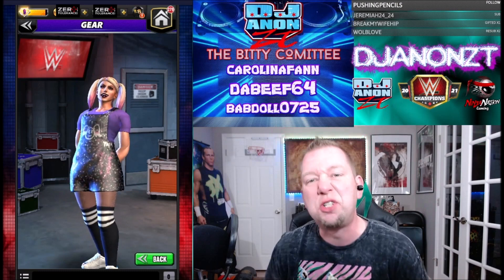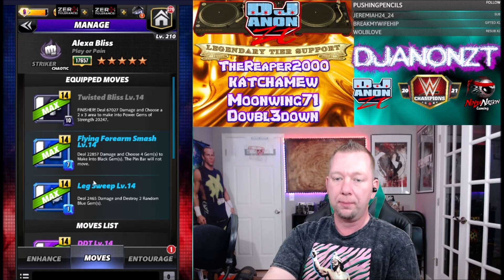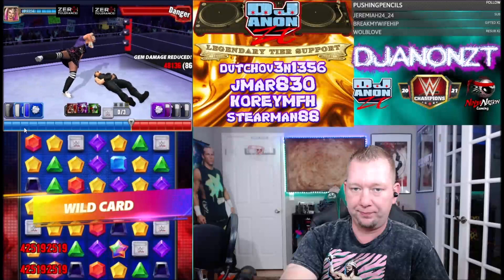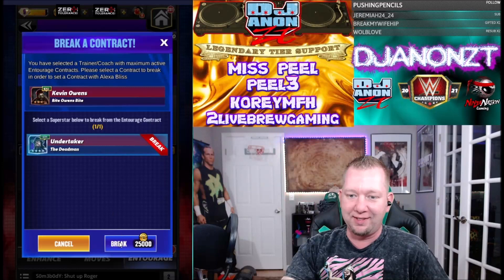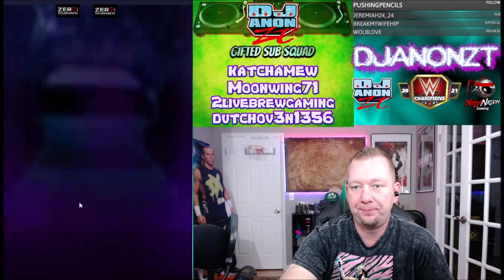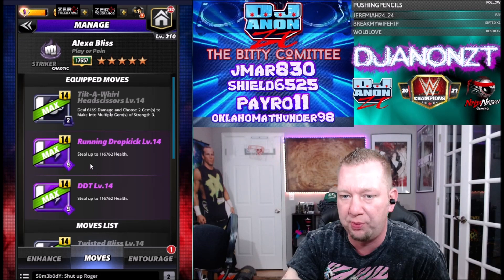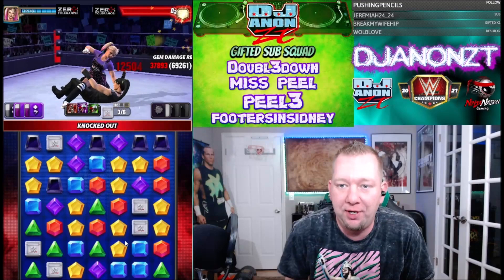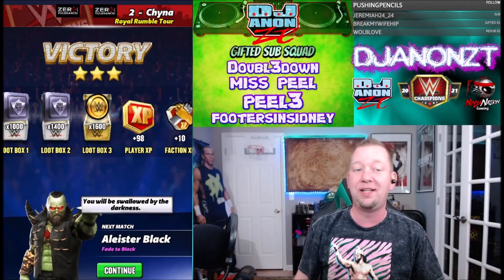5 Star Character Gameplay-Alexa Bliss-Play or Pain-WWE Champions